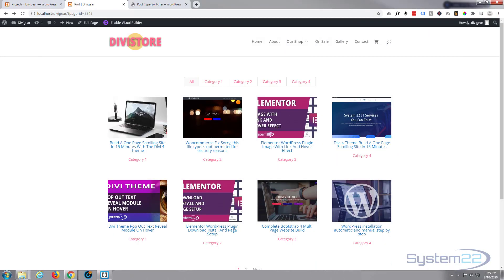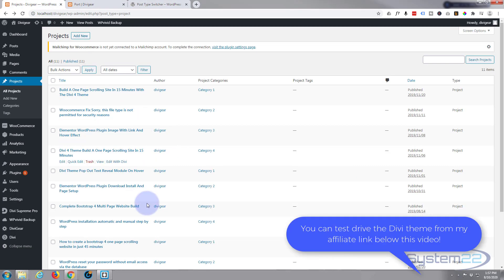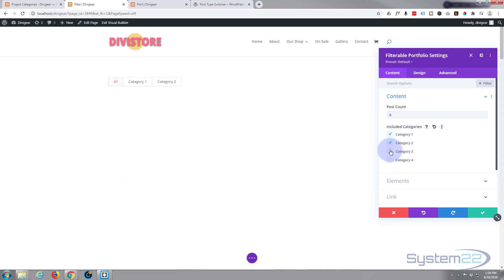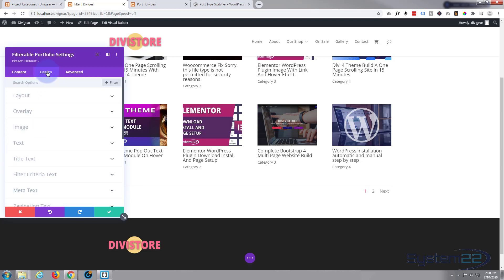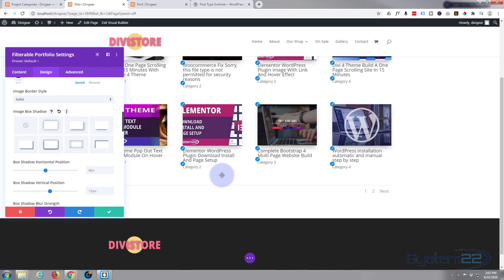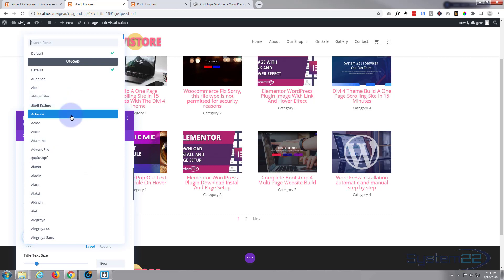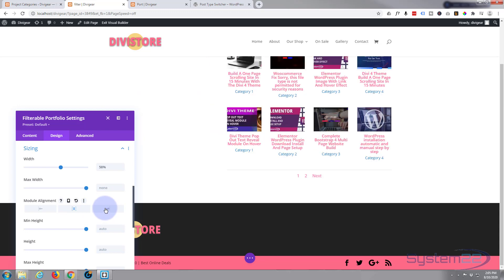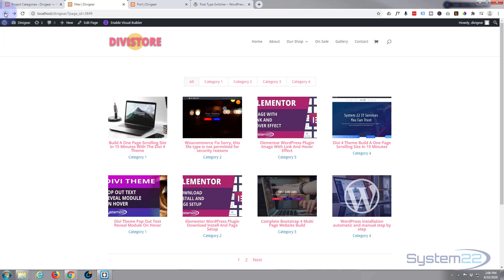Divi 4 Filterable Portfolio 👍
Divi 4 Filterable Portfolio. The Divi theme from elegant themes is absolutely awesome. Whenever I have a WordPress build, it's my go-to theme every time. I have built many, many sites with the Divi theme and it just keeps on getting better. Elegant themes keeps adding features, and tools to increase your productivity, as well as ease of use and site load speed. So if you are building a WordPress site I recommend you give it a try. You will not be disappointed!